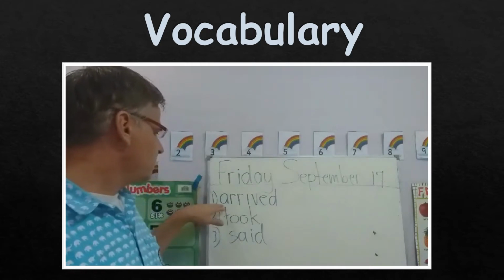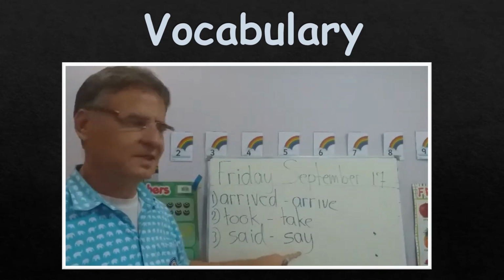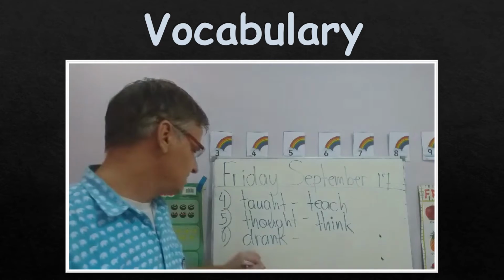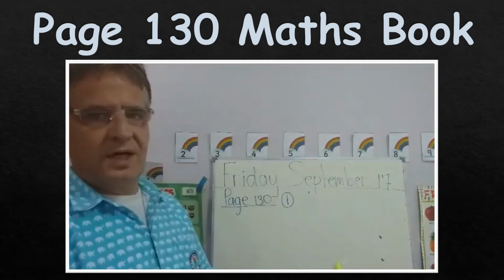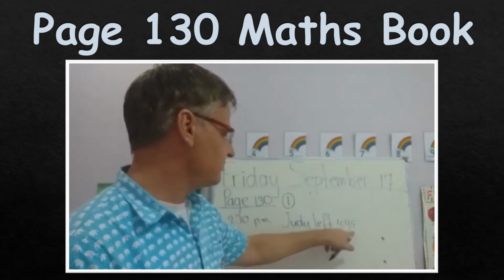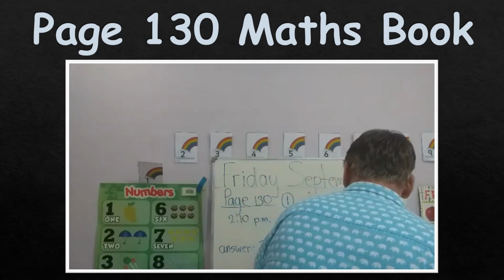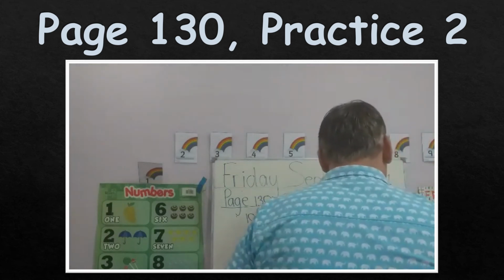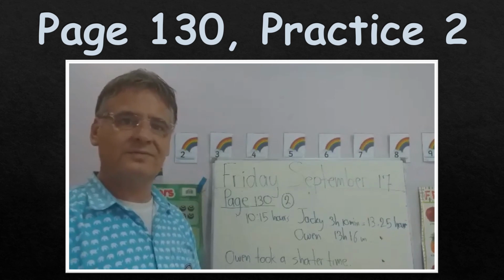10/9/21 English Mathematics class by Teacher Michel.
Friday September 17, 2021. Online English Mathematics class by Teacher Michel. The homeroom teacher of Prathom 3. Topic: Time Word Problems